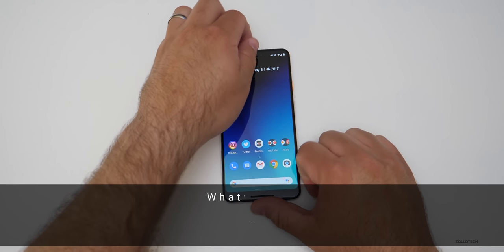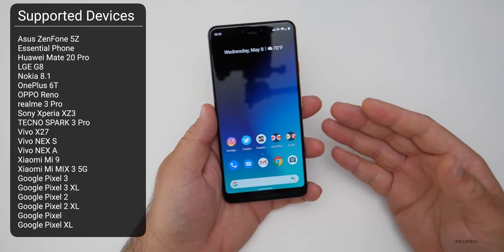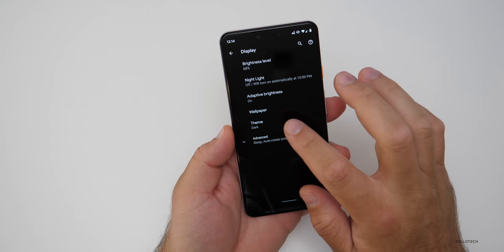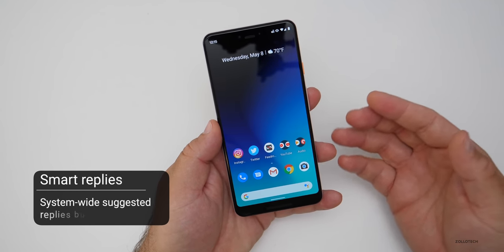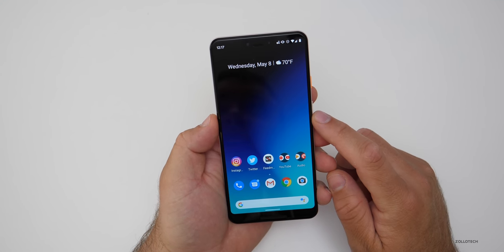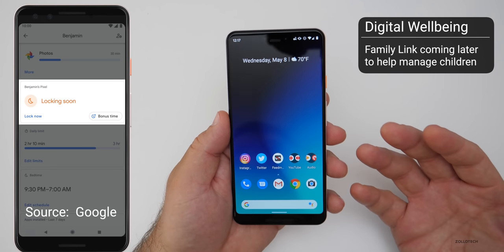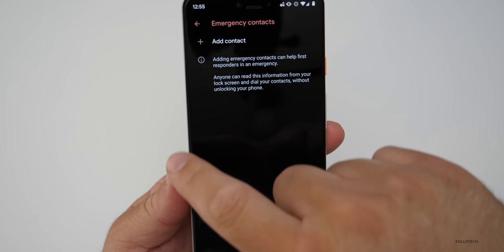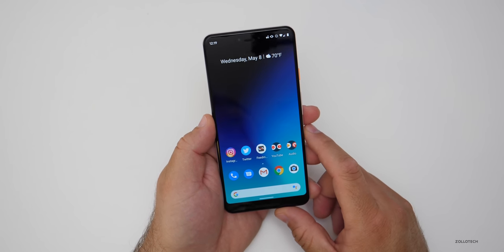Android Q Beta 3 is Out! - What's New?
Google released Android Q Beta 3 to developers and beta testers today. Android Q is the new version of Android and available to test on Pixel, OPPO,OnePlus, Xioami and many more devices. I show you all the new features including notification changes and dark mode on the Pixel 3 XL.